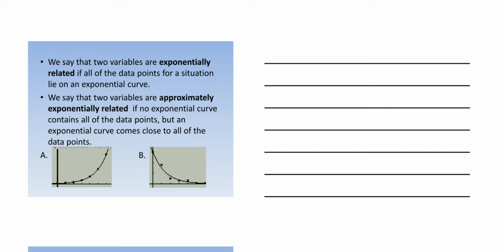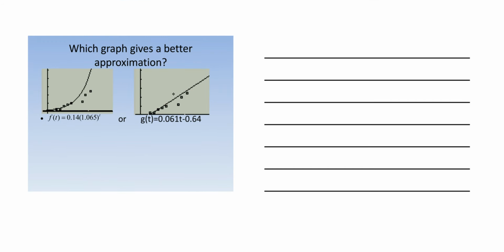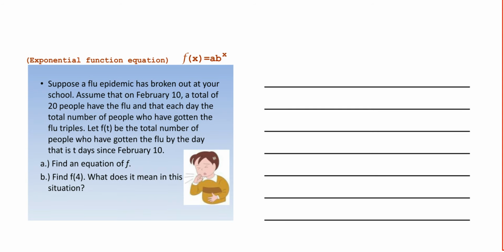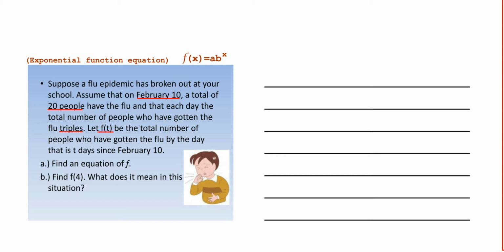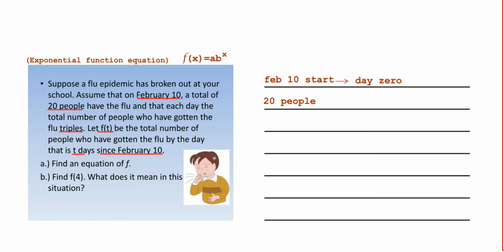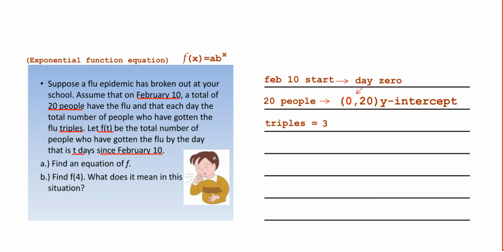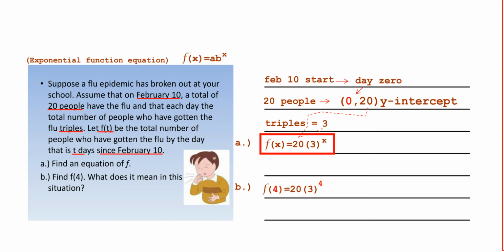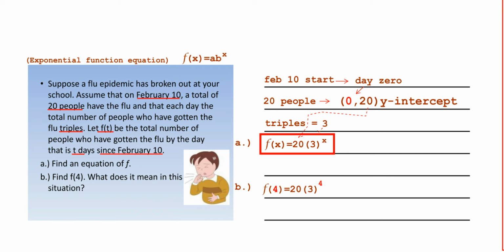Using Exponential Functions To Model Data